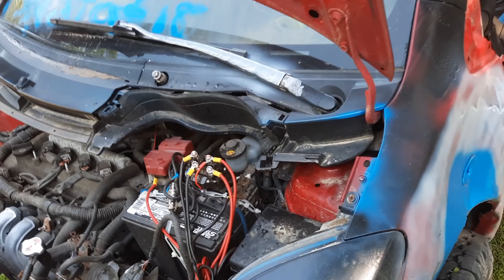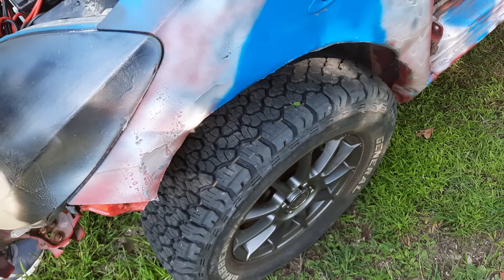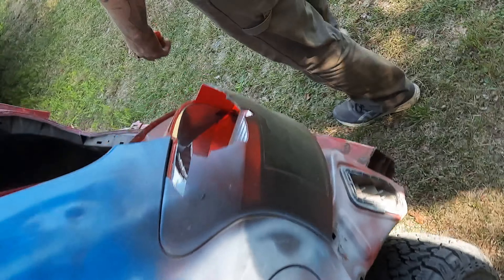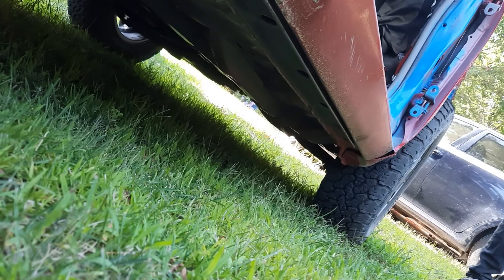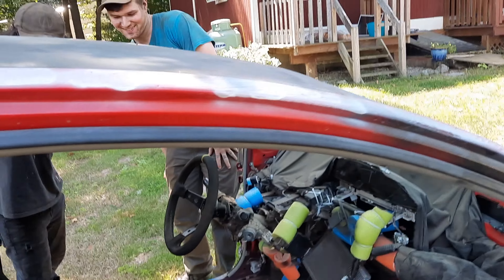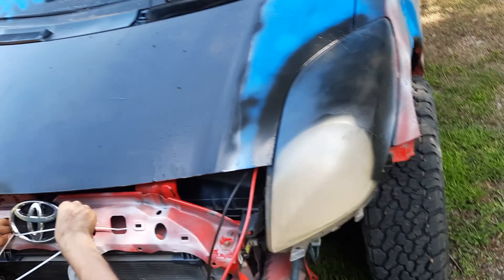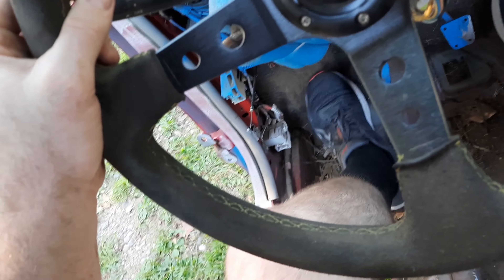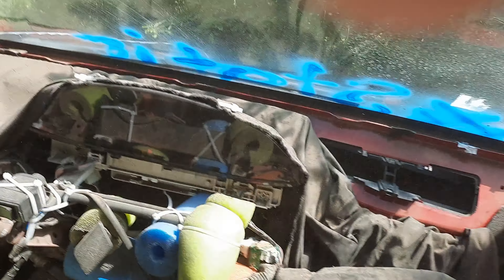Toyota Yaris Mods Round One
IMAGES

MODS
2008 Toyota Yaris 5-Speed
Stripped Interior
Sparco Seat
Racing Wheel
Catted Straight Pipe
Under 2000 lbs
General Grabber Tires
OZ Rally Wheels
PAINT